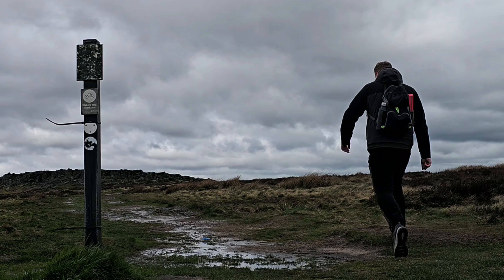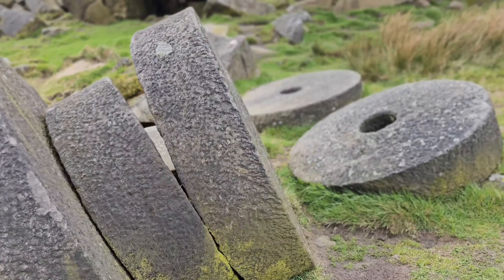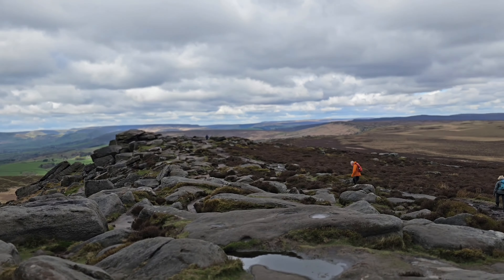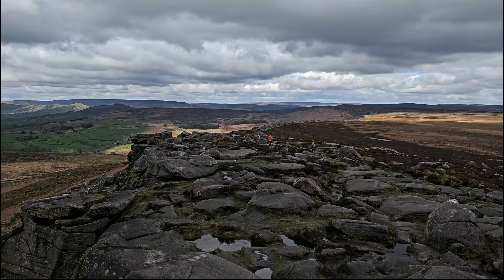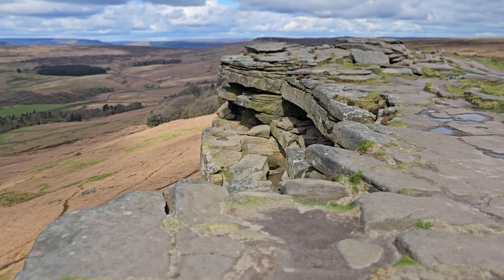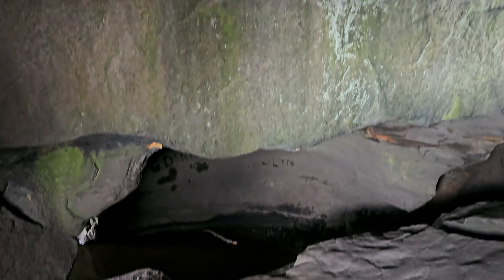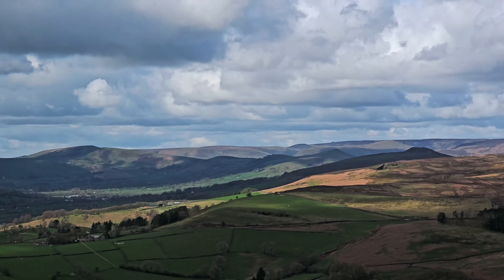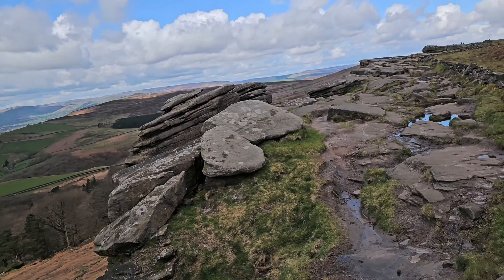Robin Hoods Cave and Movie Locations at Stanage Edge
The Peak District is full of iconic locations and Stanage Edge adds to those. Stanage Edge is the longest edge in the Peak District and is home to Robin Hood's Cave and the famous cliff edge that Keira Knightly stood on in Pride and Prejudice. I tracked both down, even recreating the infamous screen on what is an easy peak district walk.

Now I See by Chris Bussey, Craig Bussey, Annie Drury, License ID: a8E17dRBx0q